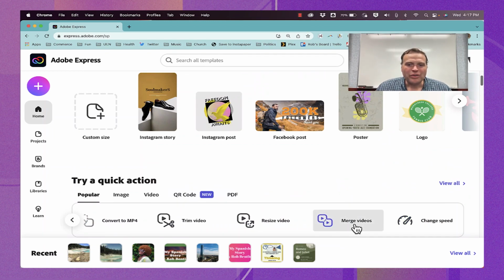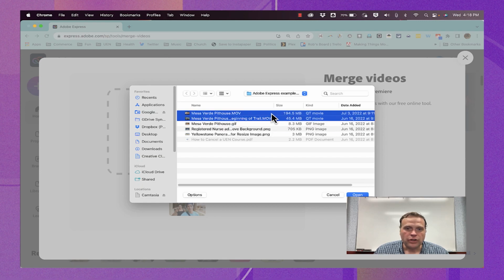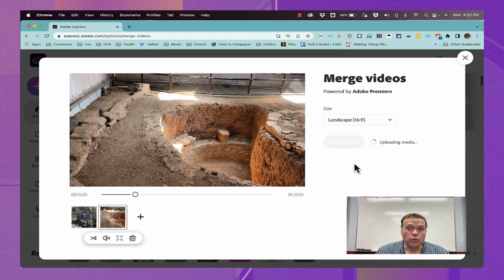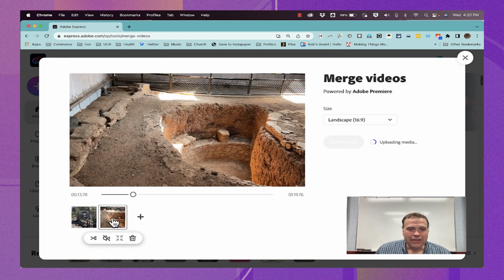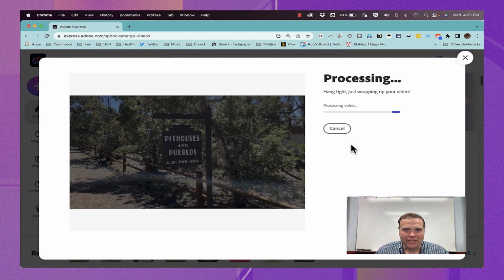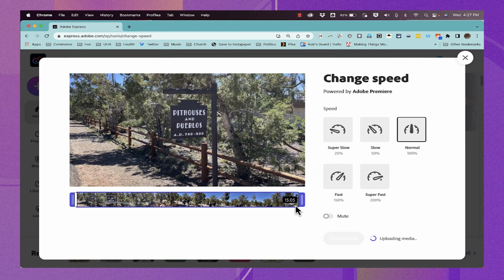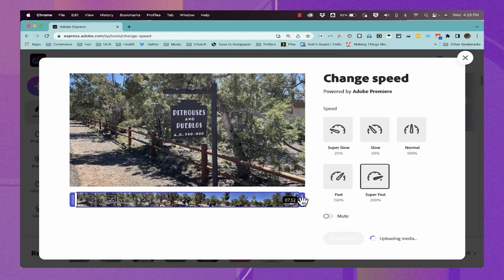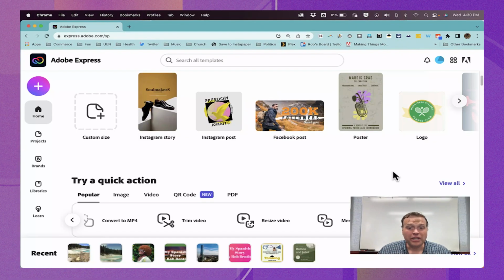A Closer Look at Creative Cloud Express: Part 3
Make video editing easier using Adobe Creative Cloud Express! In this walkthrough tutorial, you’ll learn how to easily merge two videos and adjust the speed of your clips using the Quick Action Tools.